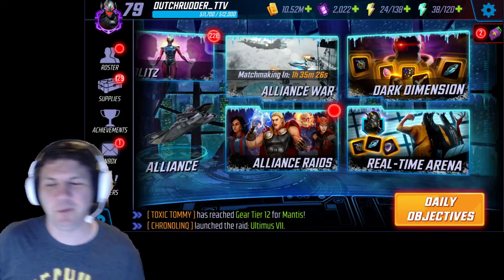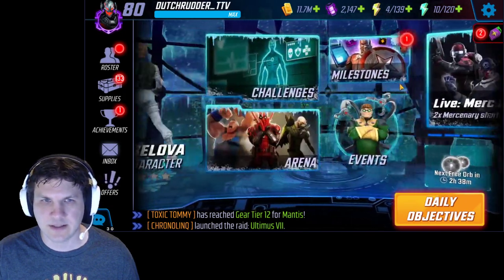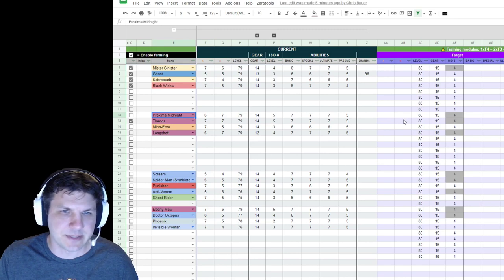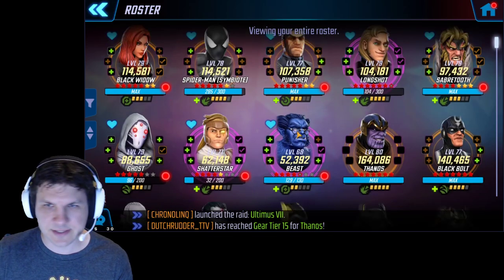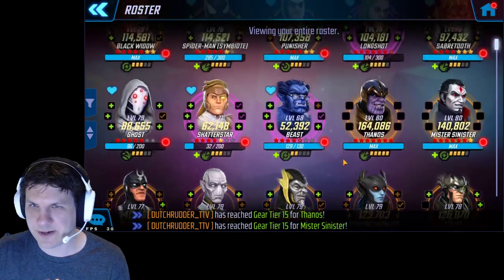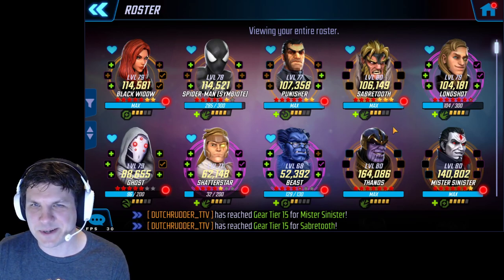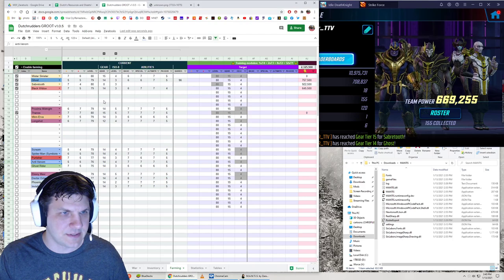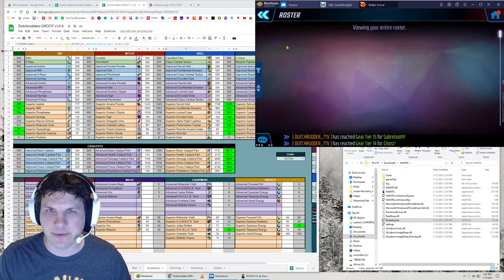Level 80 Achieved! First G15 Toons Upgraded, DD4 Stream TONIGHT! - Marvel Strike Force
DD4 stream start will be around 9:30 CST tonight! :)

Not sure what happened, but the audio is a bit off again :(  Sorry about that, I don't know why it lags. I think it's something to do with my wireless headset.

Join Zaratools discord server to find the Roster Extractor and MANTIS